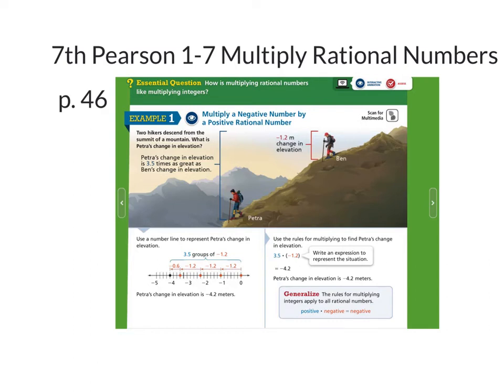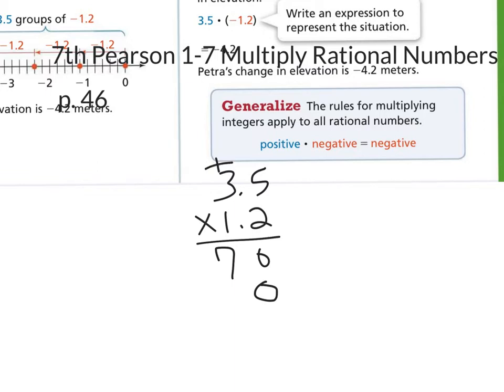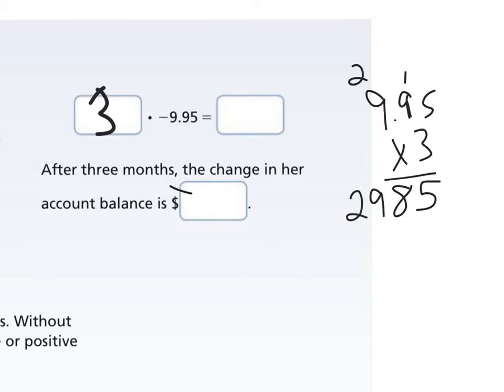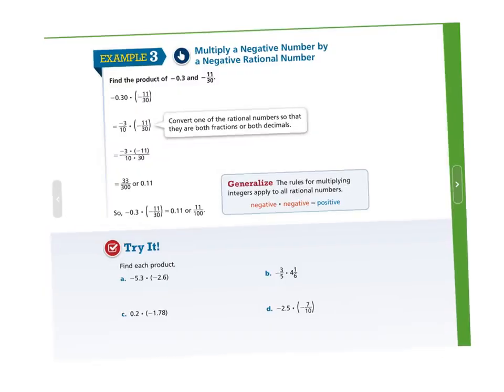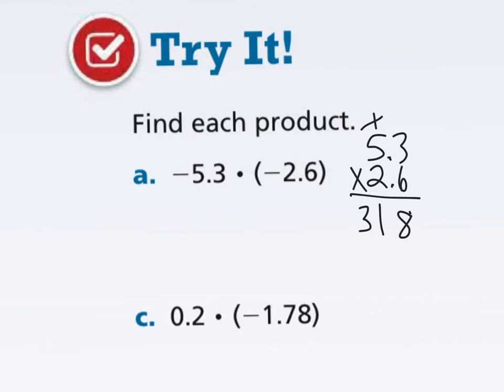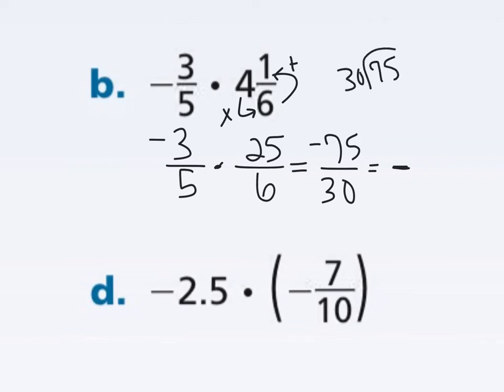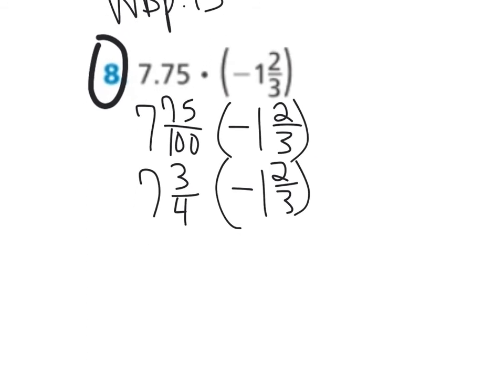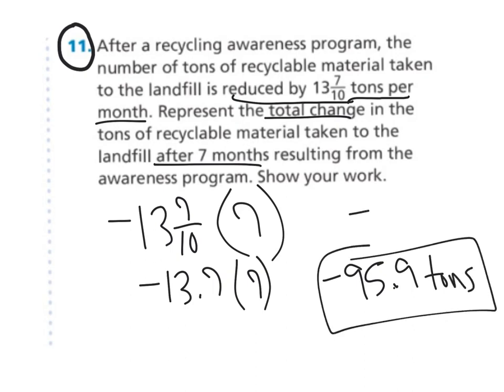VIDEO 1-7 7th Pearson - Multiply Rational Numbers